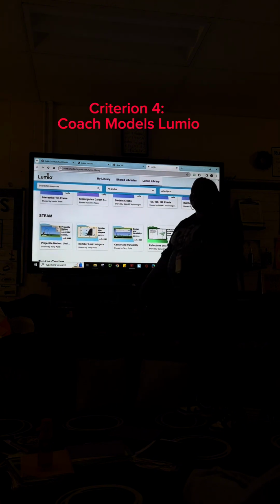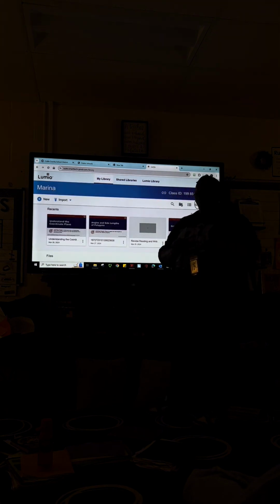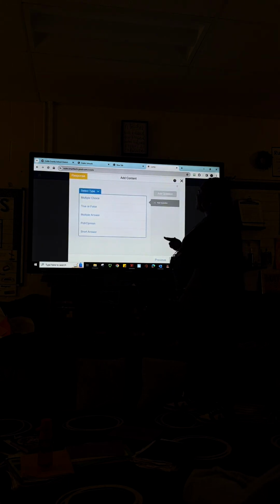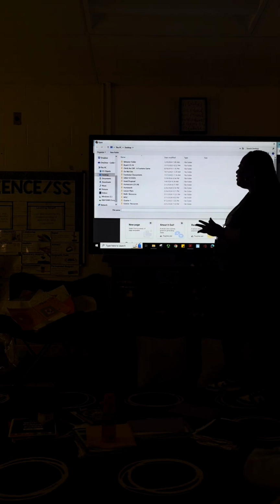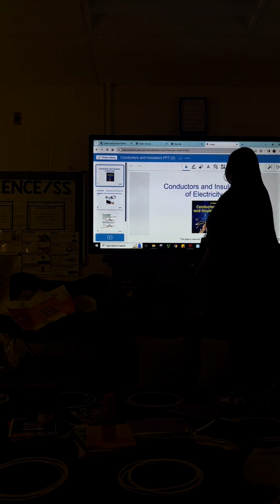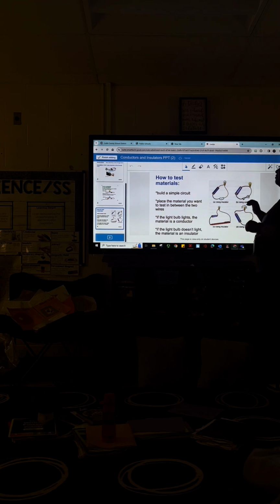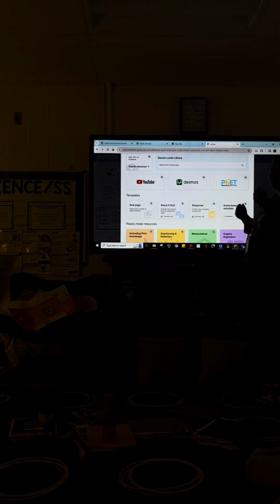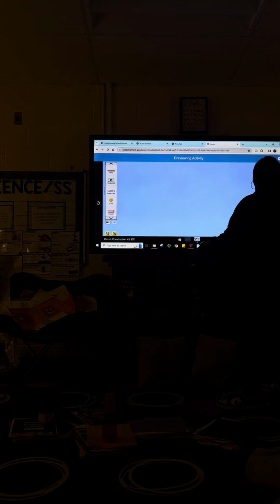Video 2: Learn